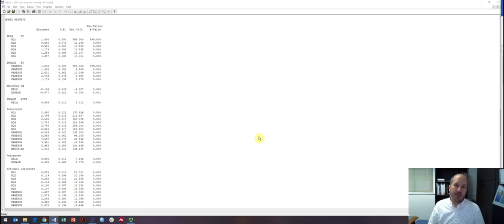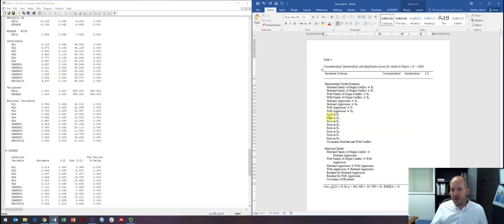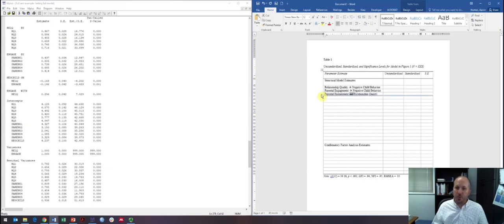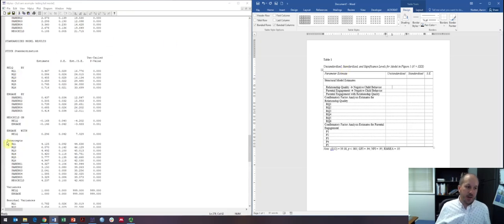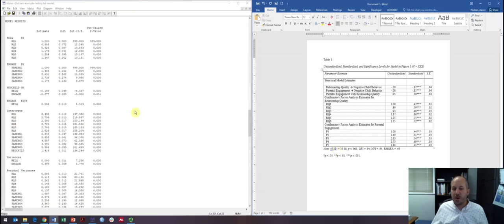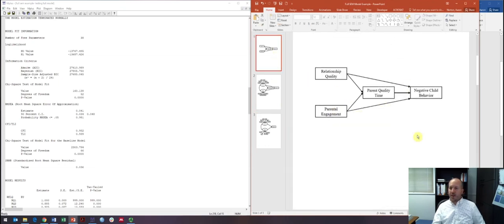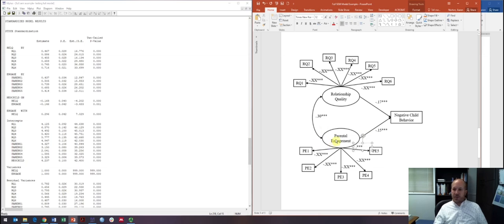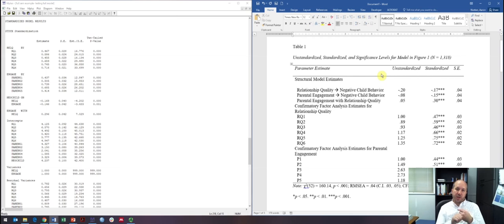Lecture Part 3 Full SEM Models